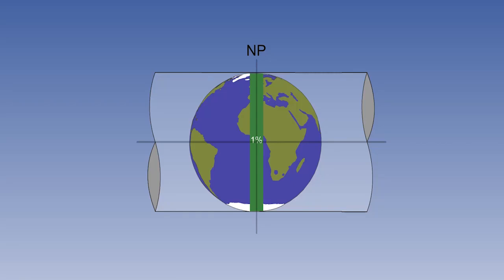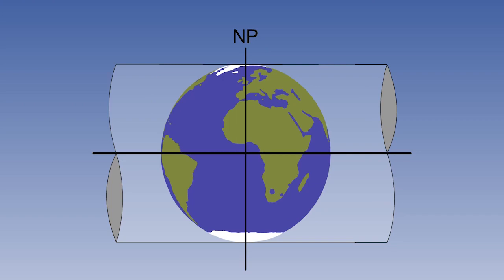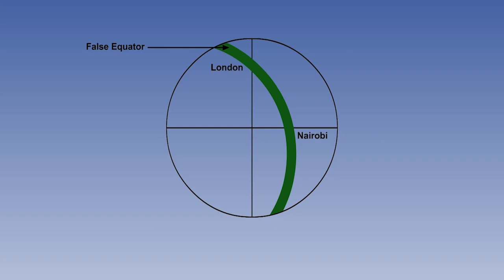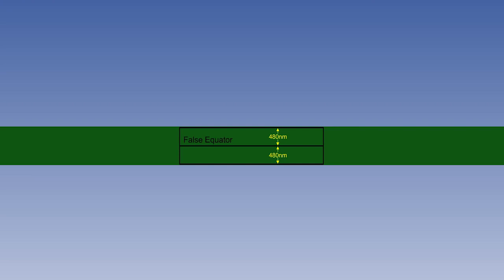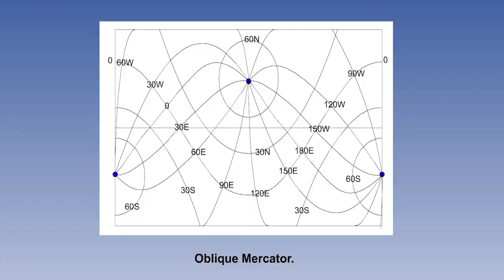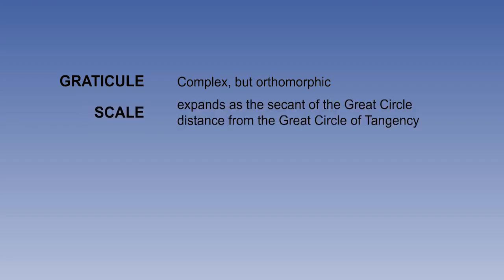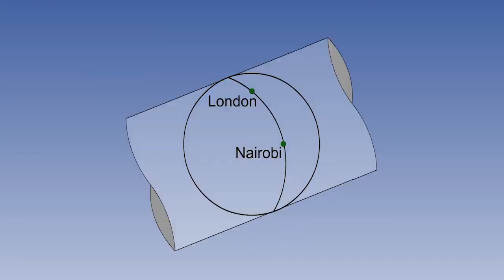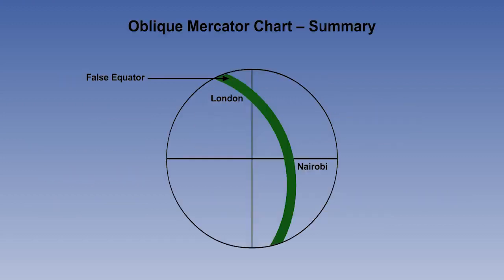68 Oblique Mercator